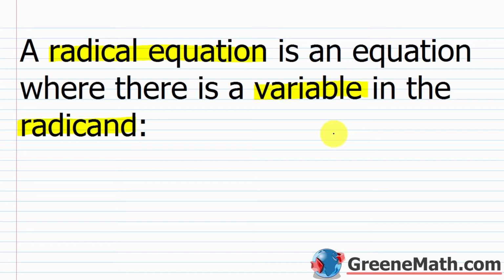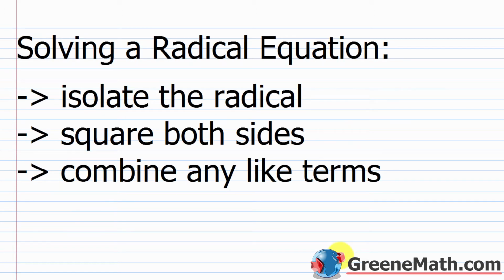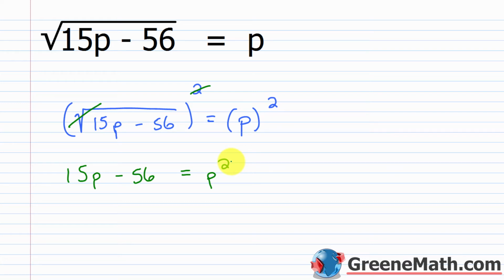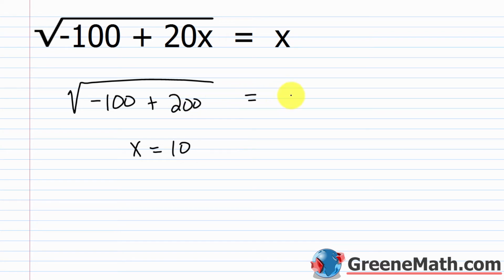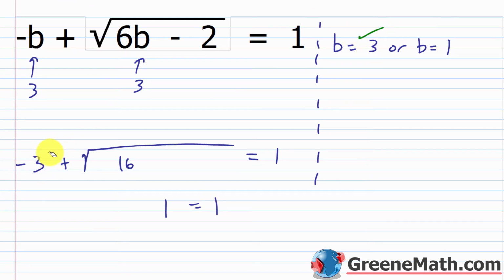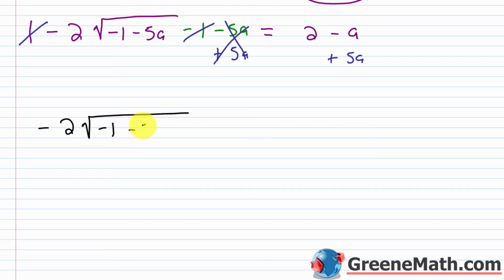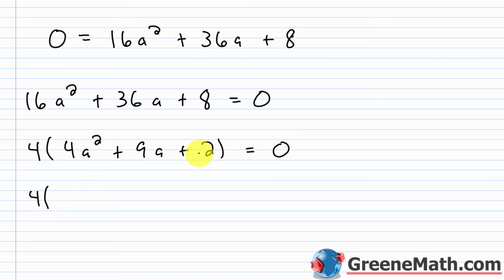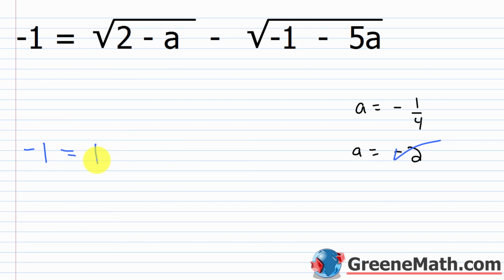Algebra 1 Lesson #58 How to Solve Equations with Square Roots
In this lesson, we will explore how to solve radical equations or equations with square roots, cube roots, etc. This process involves a new property of equality known as the squaring property of equality. This property allows us to square both sides of an equation but requires that we check our solution to ensure it is valid. Squaring both sides of an equation can produce extraneous solutions or solutions that do not work in the original equation.